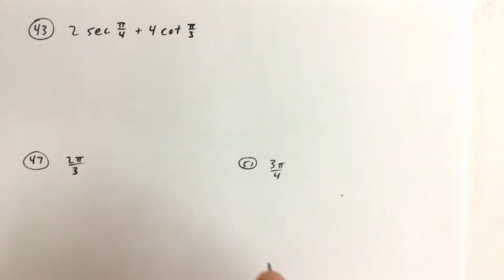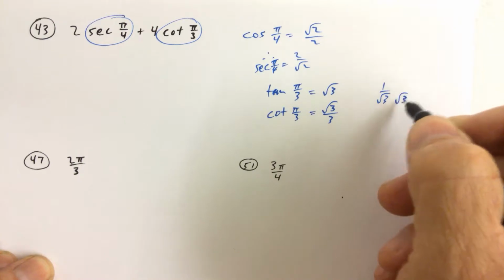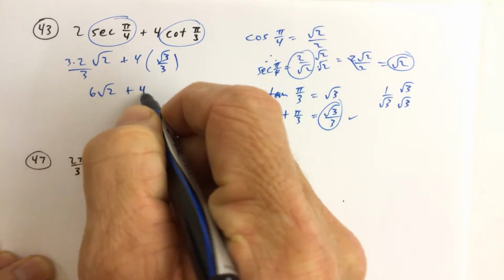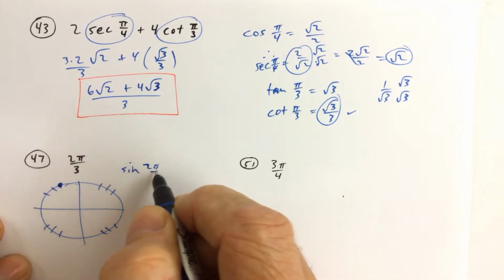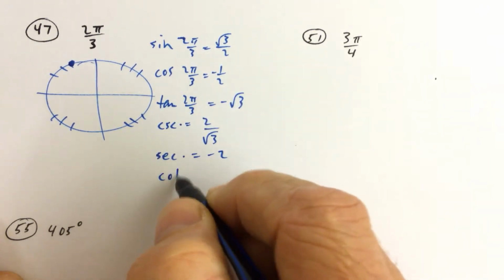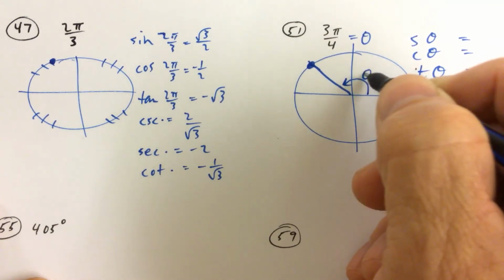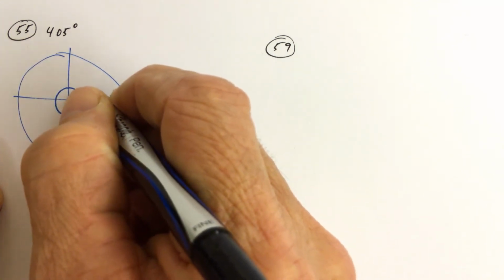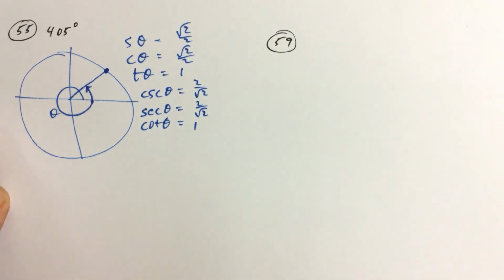PC U6 LO5/LO6 hw Pg. 380 #43,47,53,55